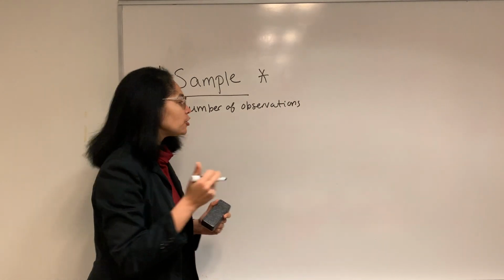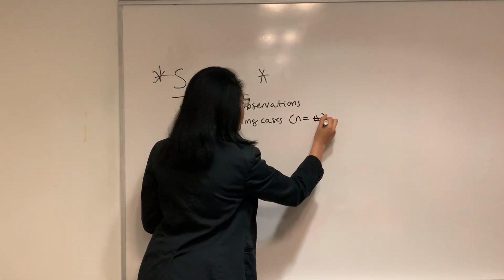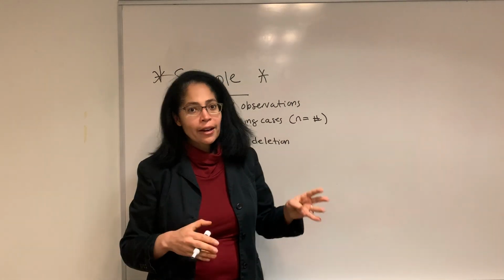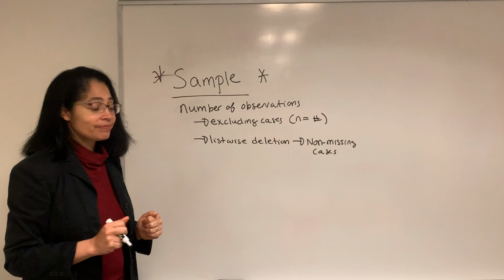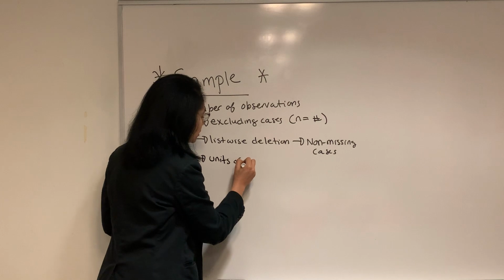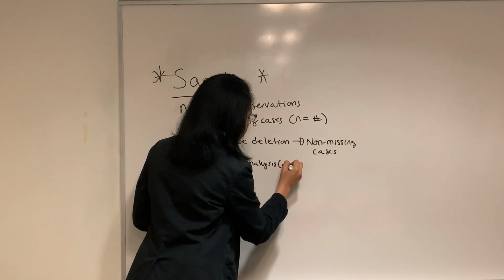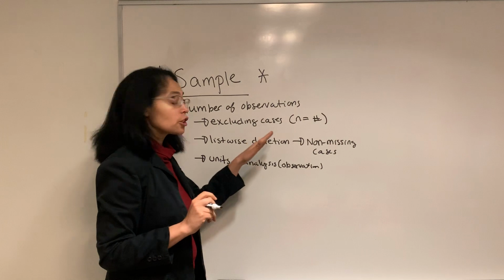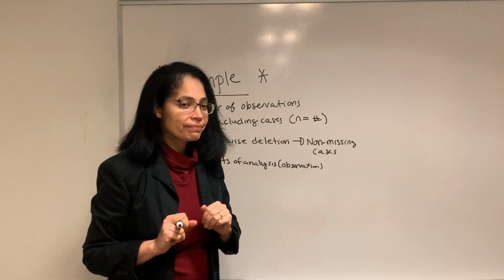Jbratter sample 32020